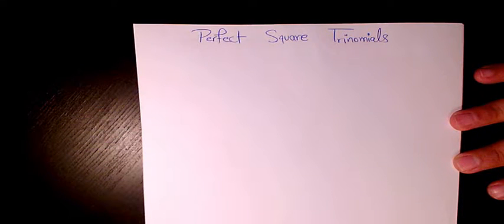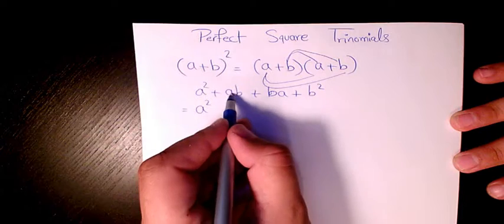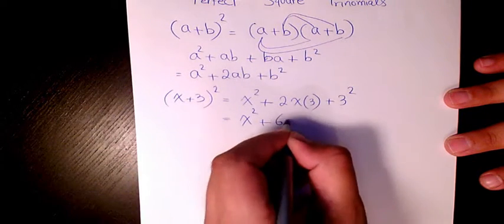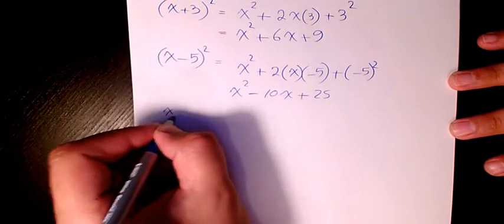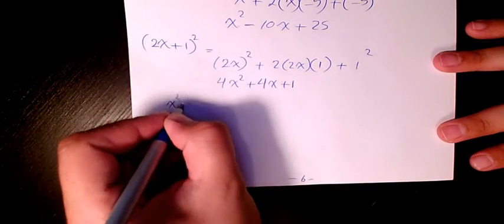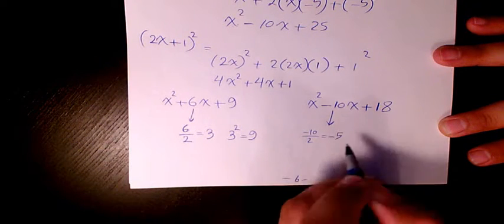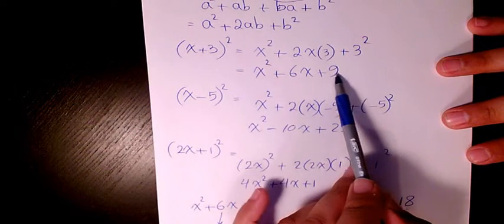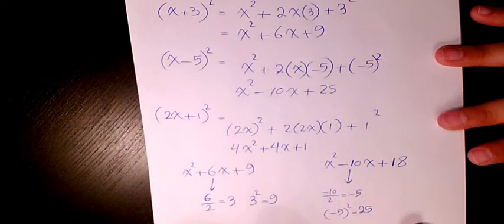perfect square trinomials - Algebra, What is perfect square trinomial?